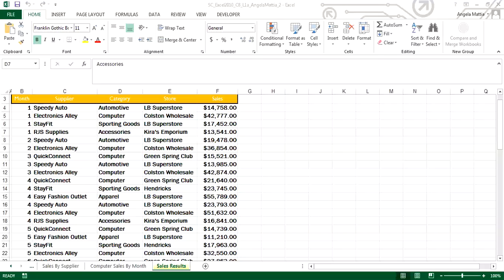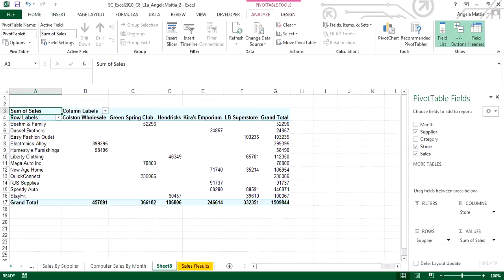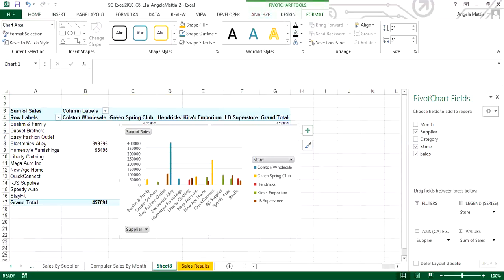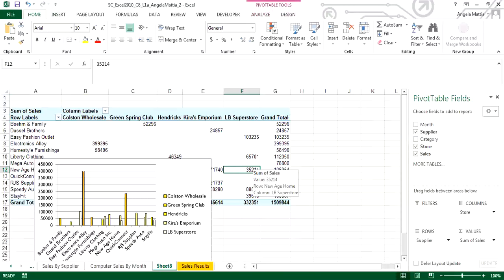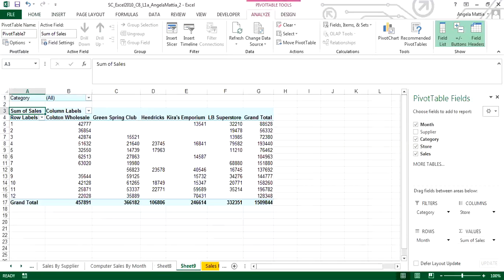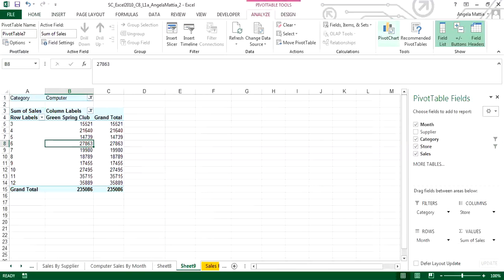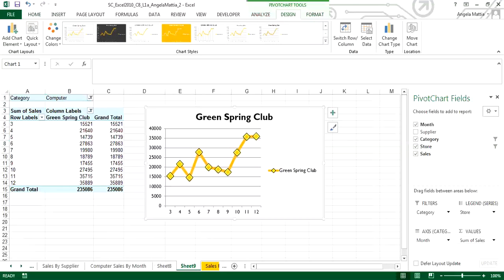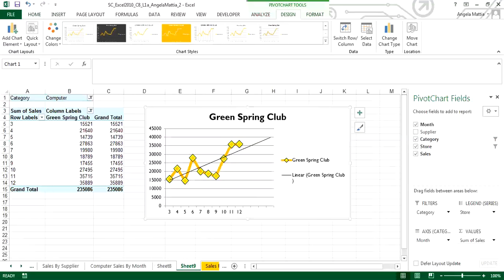Dr. Mattia -- Pivot Table Reports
How to create a Pivot Table Reports